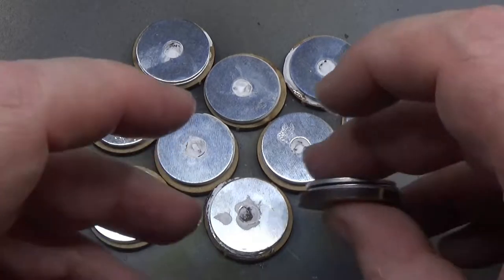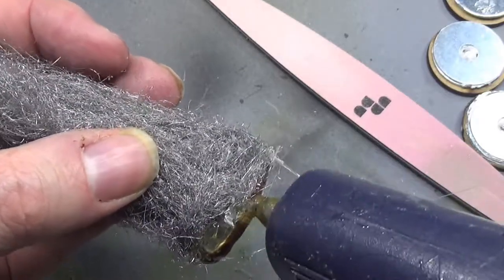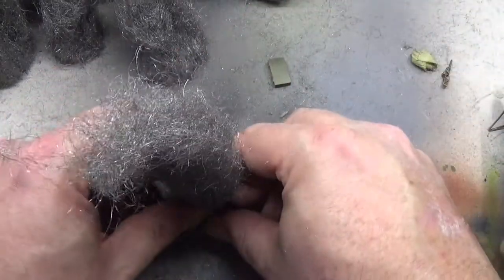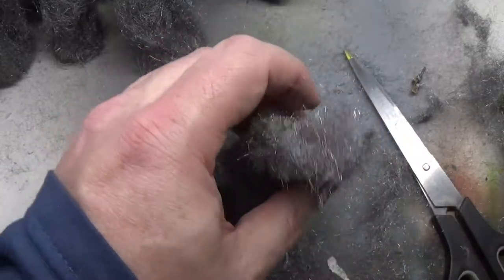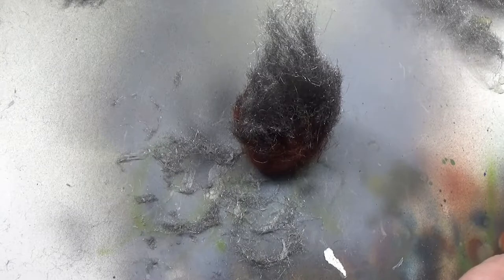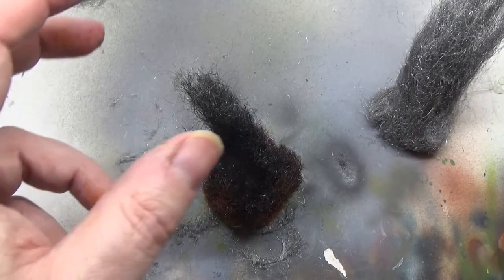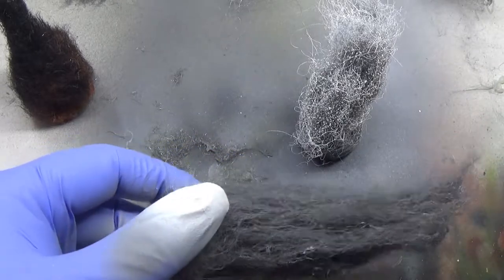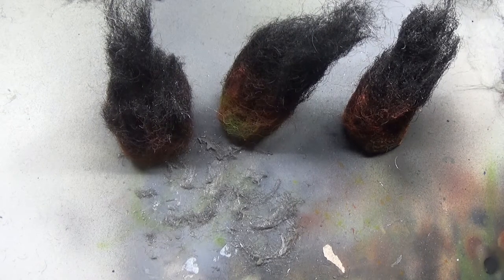Destroyed Tank Markers for Flames of War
Now we start my expedition into Flames of War. In this video we will be having a break from pre made kits and I'm trying a scratch build and making a few smoke markers to put on destroyed tanks.